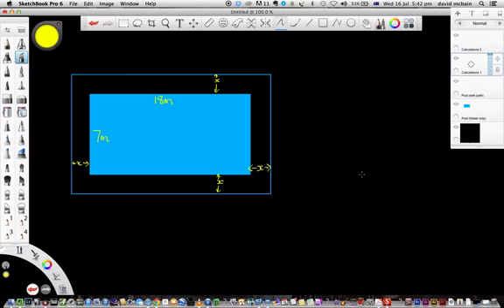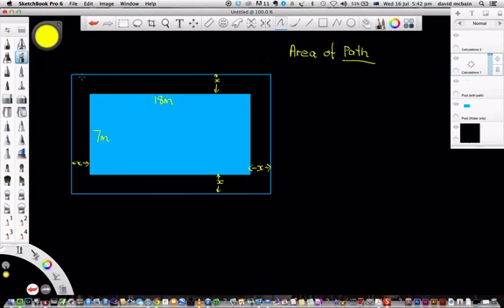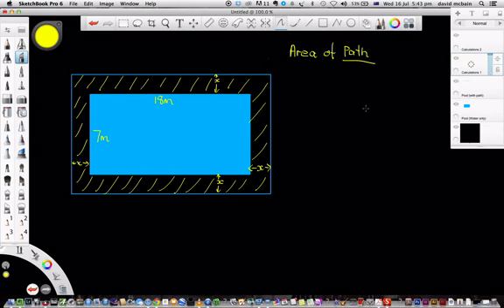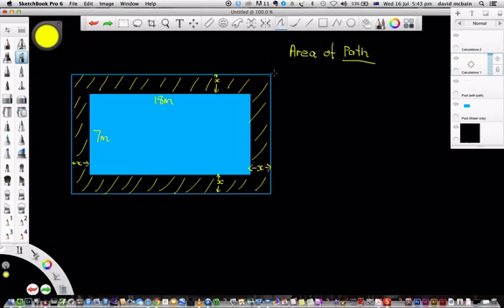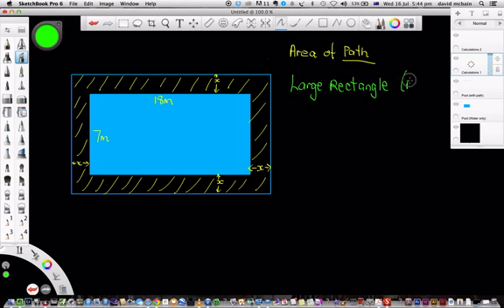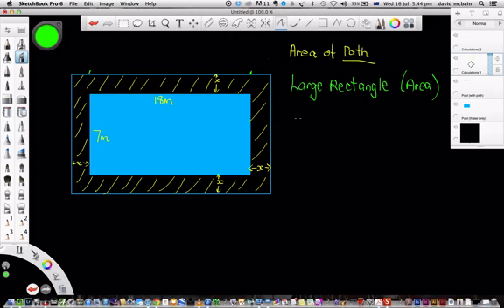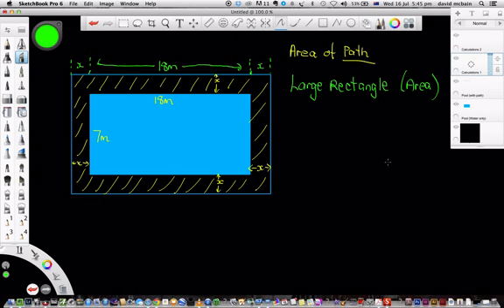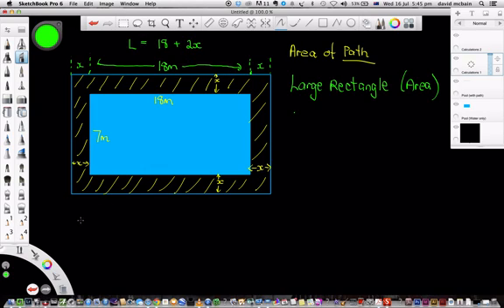Applications of Algebra 1